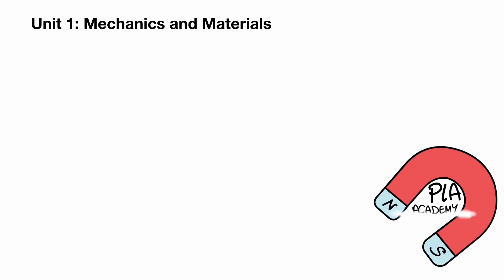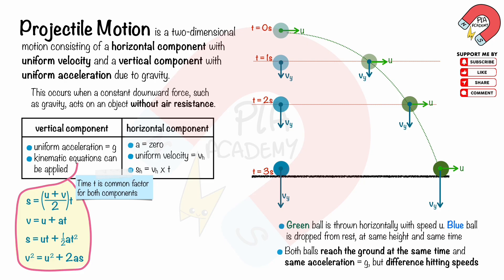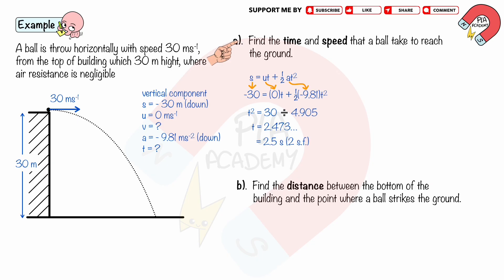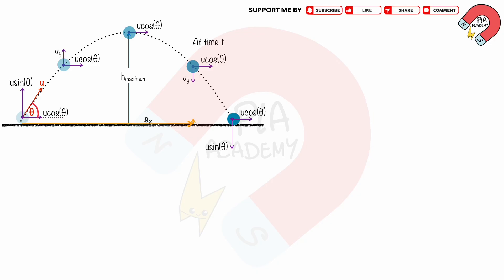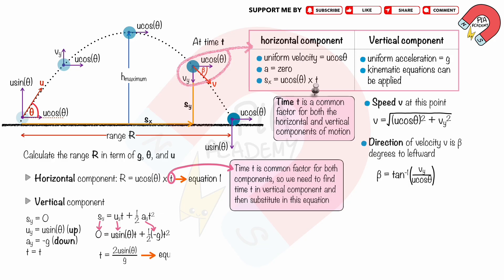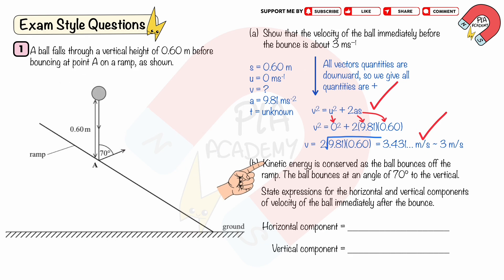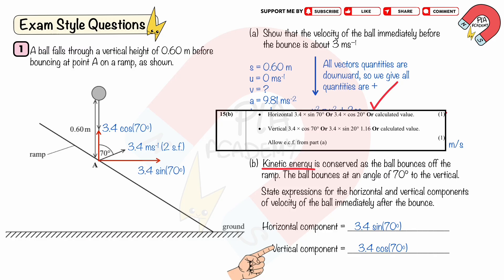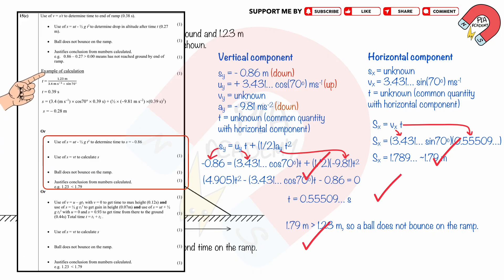1.1.6 Projectile Motion: Unit 1 mechanics and material: Edexcel IAL Physics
Topic 1: mechanics
1.1 Motion
1.1.1 Velocity, acceleration and Motion graphs
1.1.2 Kinematic equations
1.1.3 Adding and resolving vectors
1.1.4 Moments
1.1.5 Newton’s laws of motion
1.1.6 projectile motions
1.2 Energy
1.3 Momentum
Topic 2: Materials
2.1 Fluids
2.2 Solids

 ▪️Timestamps
0:00 Projectile motion when throwing an object at the horizontal
2:43 Work example
5:07 Projectile motion when throwing an object at the angle with horizontal
8:37 Exam style question